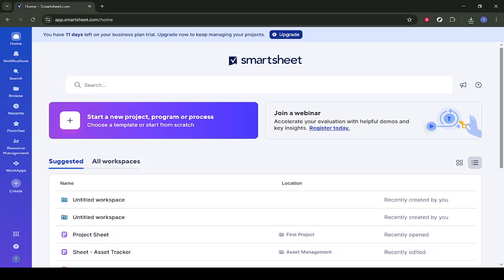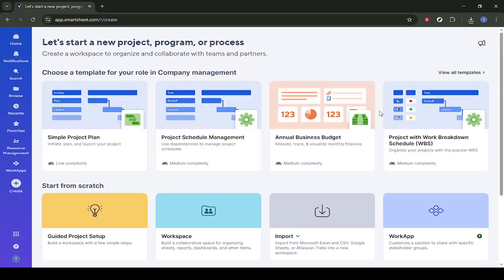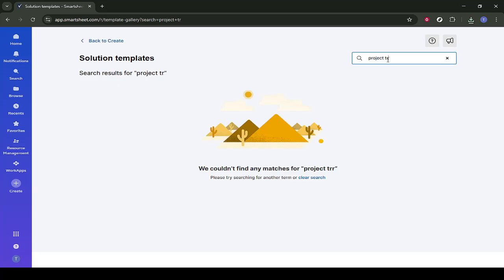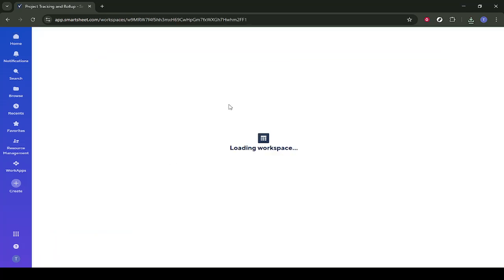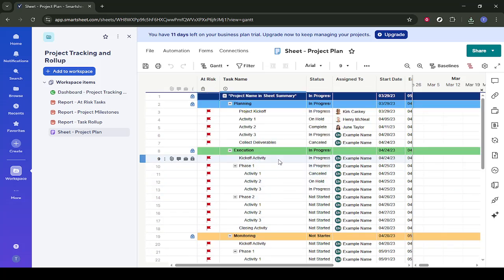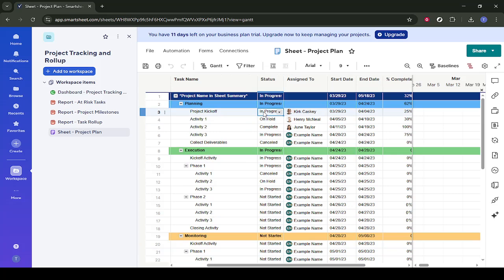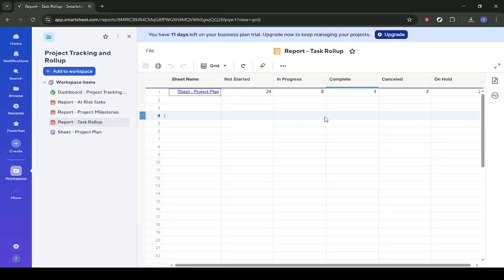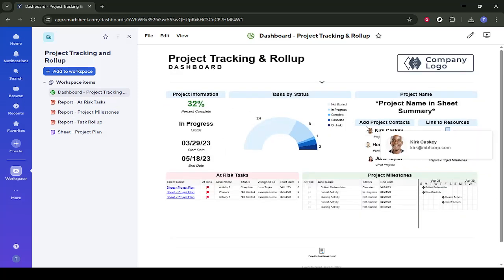How To Use Smartsheet Project Tracking And Roll Up [2026 Guide]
In today's video we cover: smartsheet tutorial, project tracking, roll up reporting, smartsheet guide, project management, smartsheet tips, task management, productivity tools, smartsheet features, project planning, data visualization, team collaboration, project dashboards, workflow automation, smartsheet review, tracking projects, project updates, smartsheet for teams, project organization

-Google Drive
-Google Meets
-Google Sheets
-Google Chrome
-Google Forms
-Google Gmail